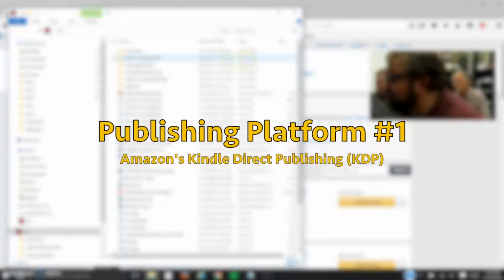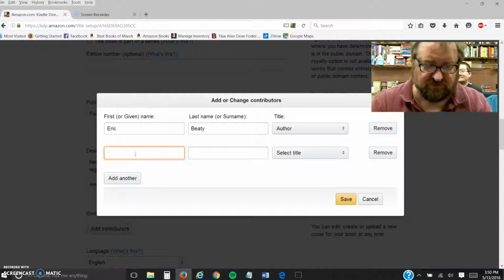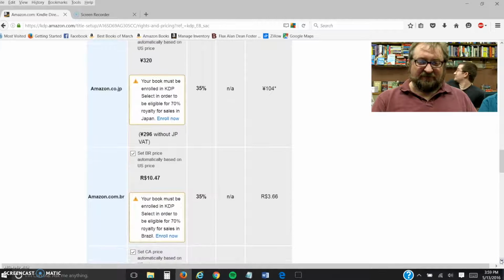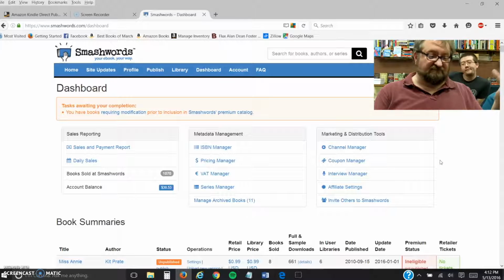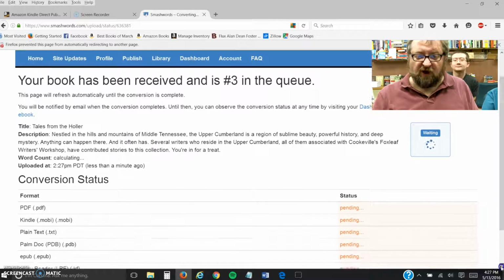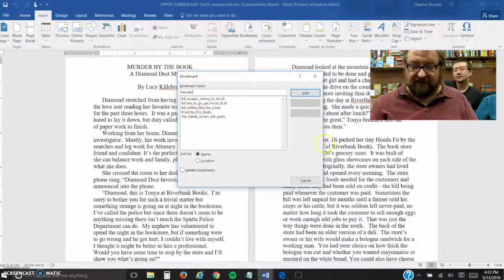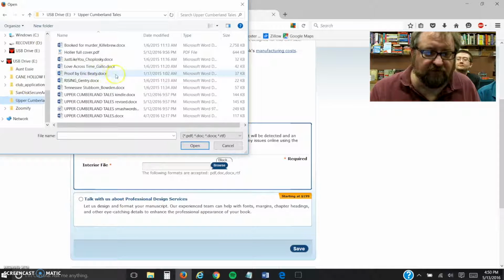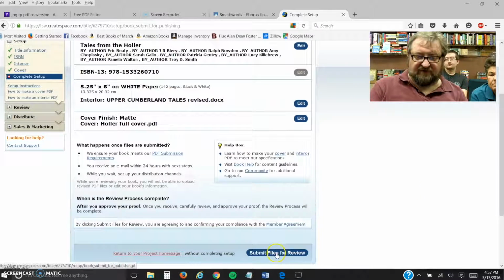Global Domination Through Digital Publishing - Foxleaf Authors' Workshop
It's time for another Writing video! Recently, I was honored to take part in a free workshop at one of my local writing hangouts: Foxleaf Bookstore. It was presented as part of our Foxleaf Authors' Workshop by our fearless leader, Troy D. Smith.

In this video, you'll learn how to upload your book to three different publishing platforms including:

- Kindle Direct Publishing (KDP, a service of Amazon)
- Smashwords (Multiple distribution platform)
- CreateSpace (Print on Demand service of Amazon)

Troy will go over the basics of formatting, uploading your book and cover to the selected platform, tracking your earnings, and even multiple author/publisher works. But there's a lot more information jam-packed in this nearly hour-long video.

So sit back, relax, and enjoy the show. Here's hoping you learn something new that will help you along your journey toward writing and publishing success!

P.S. If you like the video you just watched—or any of my videos in general—please consider *commenting, liking, subscribing, and sharing with your friends so that others can benefit from these invaluable lessons as well.

P.P.S. On a side note, Troy (and most of the other Foxleaf authors) use Microsoft Word for their writing and formatting, but I use a more intuitive software that I absolutley love and highly recommend.

If you would like to support the videos I produce here on YouTube with your financial contribution, please do so via the "Support This Channel" option on the right side of my channel page: http

Interested in the products and gear I use, review, and mention in my videos such as my guitars, pedals, strings, books, etc.? Use my special link when you purchase to show your support for my channel